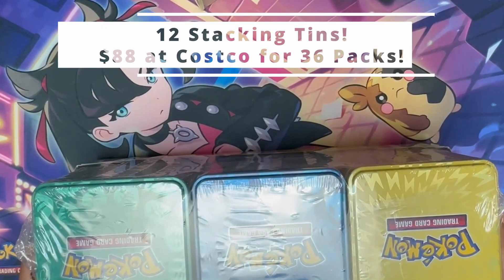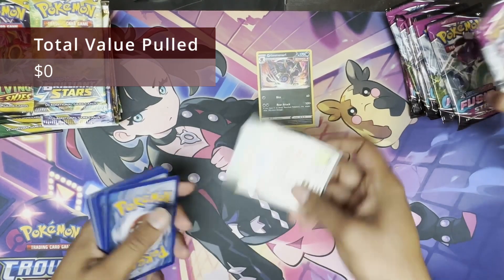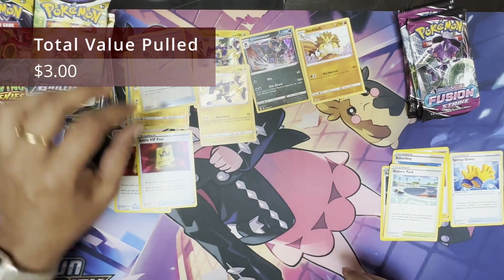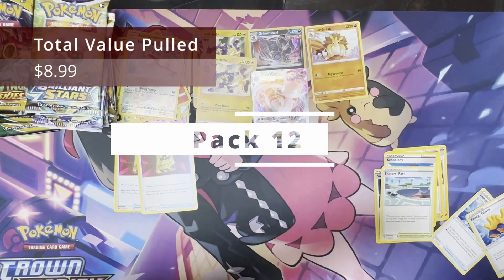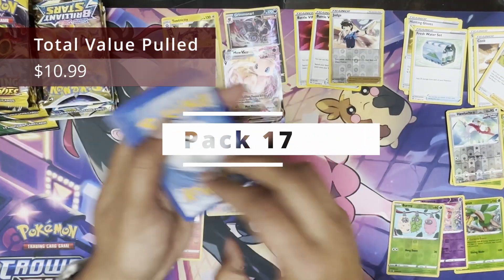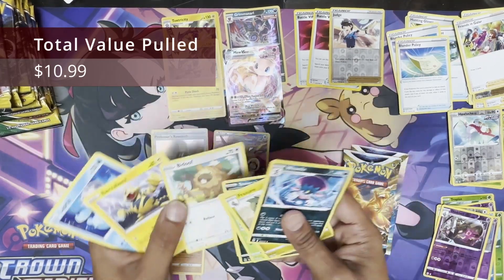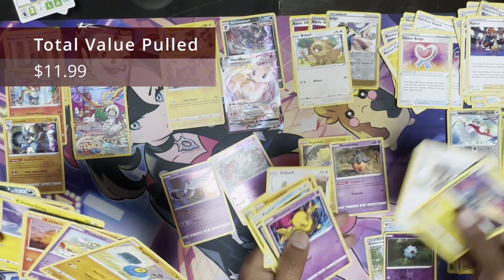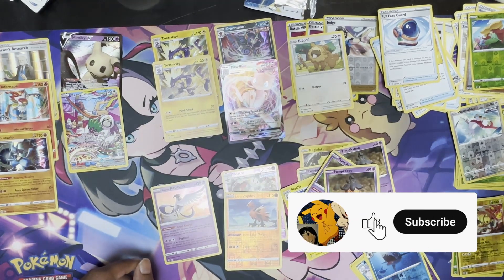Pokemon TCG: What is this? Opening a frustrating booster box of Costco Stacking Tins!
We open 12 tins (each with 3 booster packs) of stacking tins from Costco. So frustrating!

00:00 Intro
00:30 Tin Overview
02:30 Pack Rip (Fusion Strike) x 12
08:45 Pack Rip (Brilliant Stars) x 12
14:35 Pack Rip (Evolving Skies) x 12